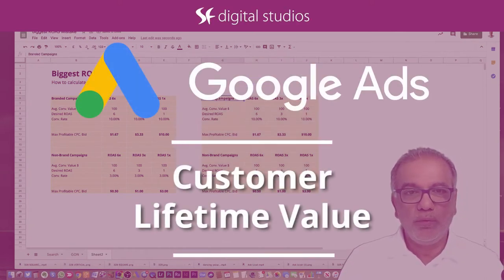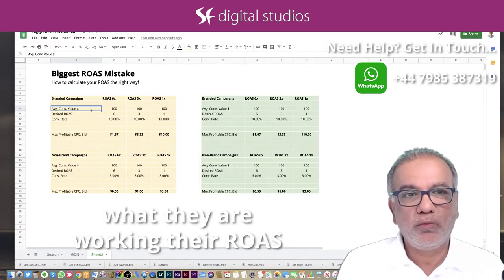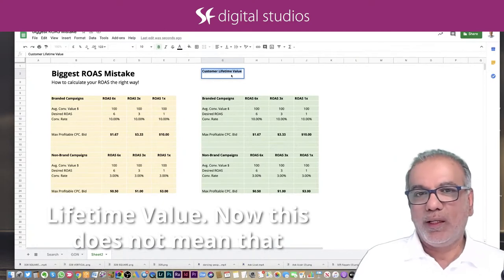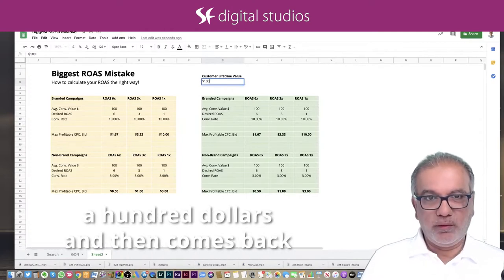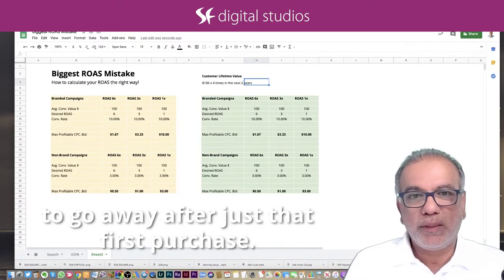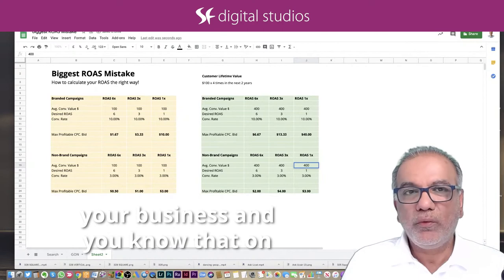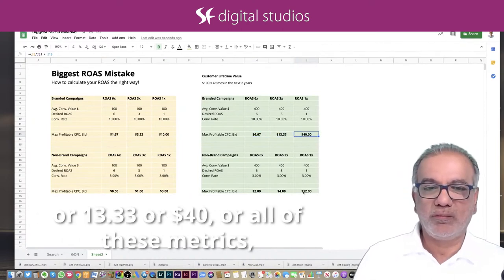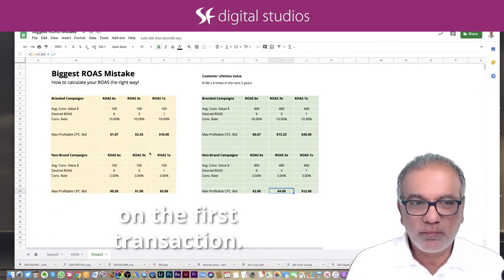Learning Google Ads | Customer Lifetime Value [Biggest ROAS Mistakes]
If you’re using Google Ads for your digital marketing and want to know more about customer lifetime value, we’ve got a short video for you that you might find useful.

You can also learn more about these topics live every weekday on YouTube - switch on notifications so you never miss an episode!

Free Resources